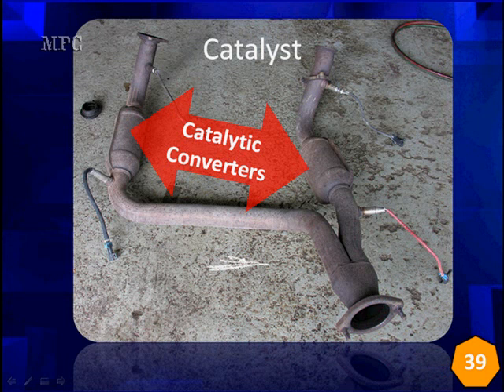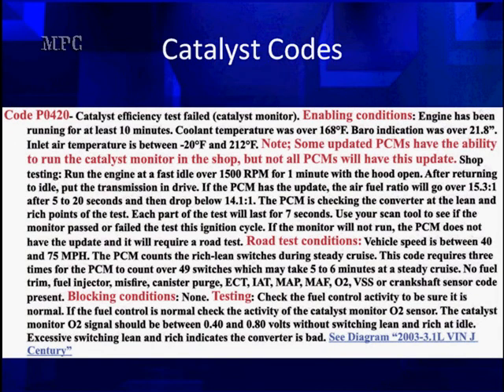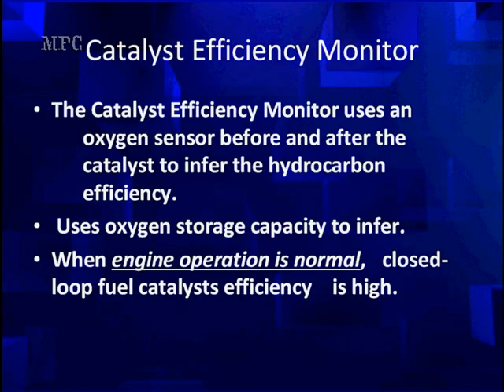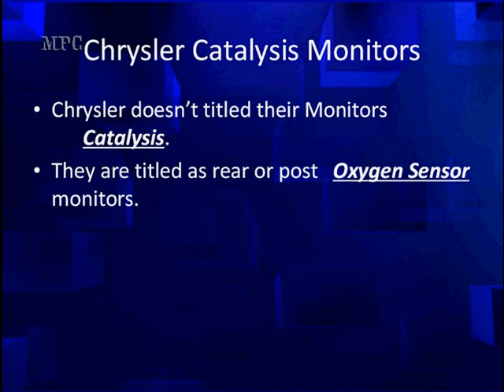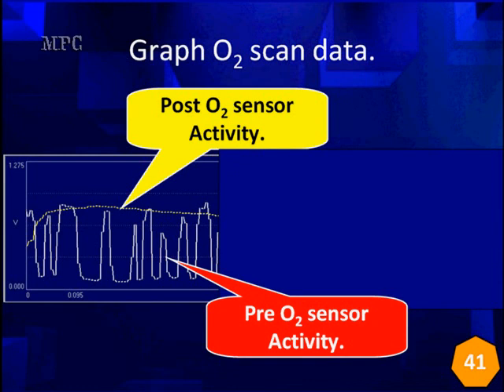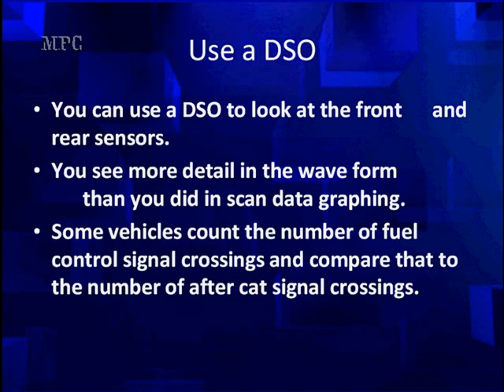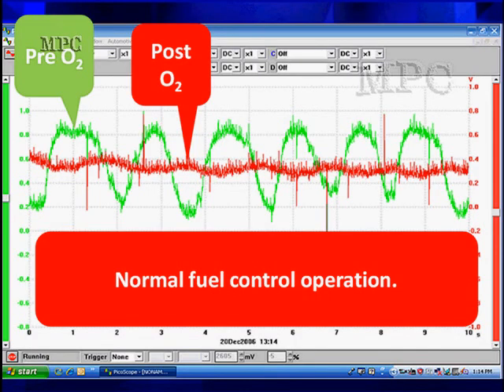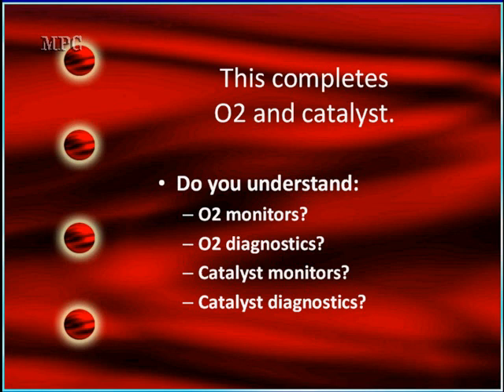7 Catalytic Converter Testing